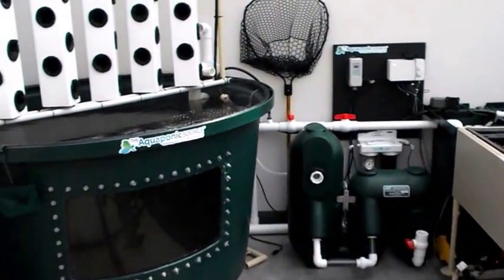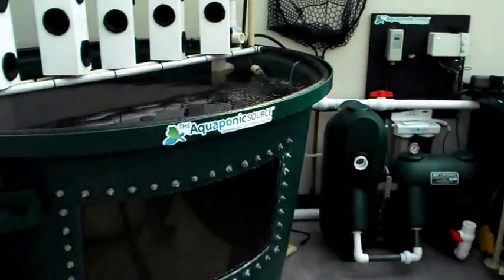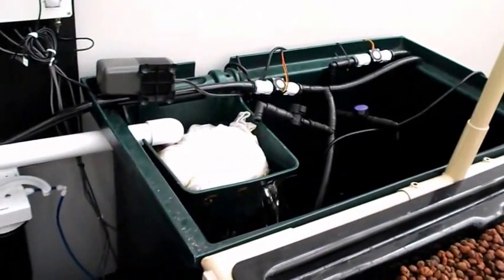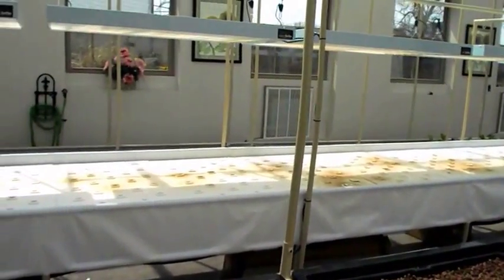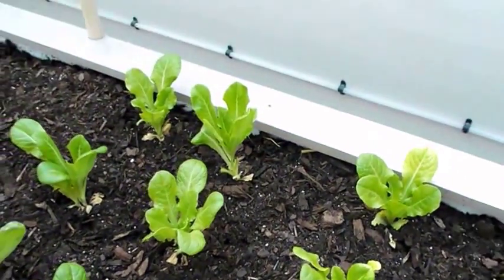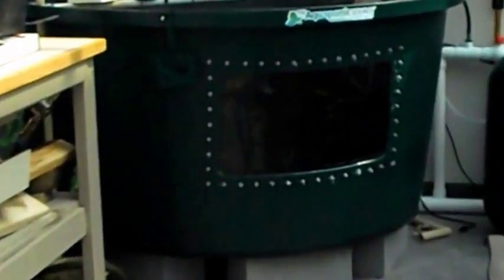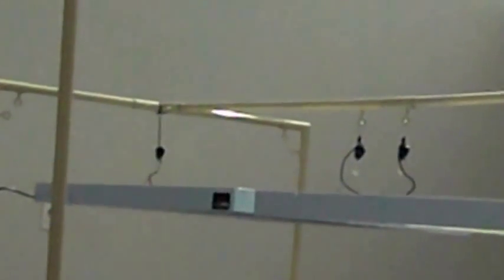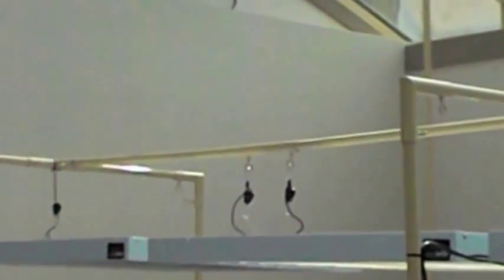Jim's Home Aquaponics System *SWEET*